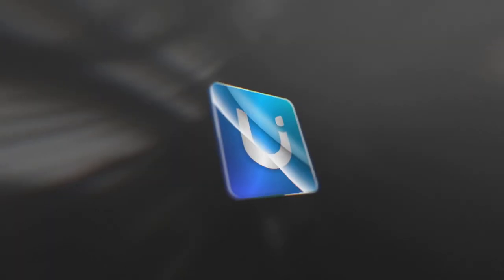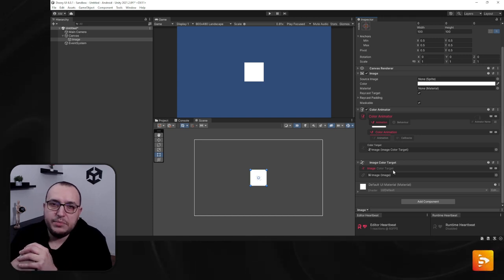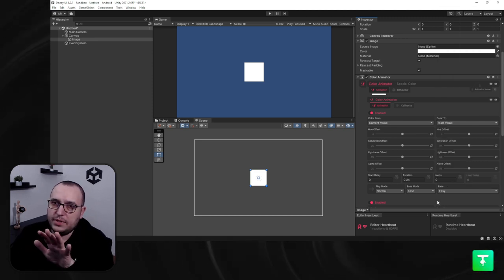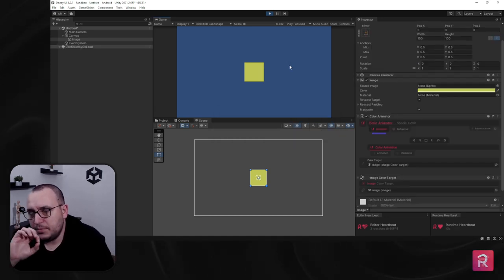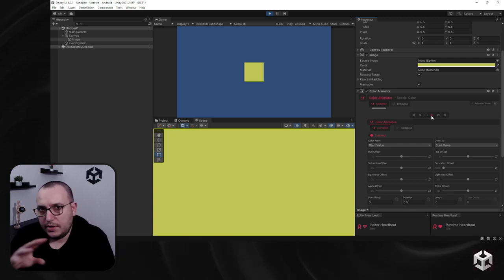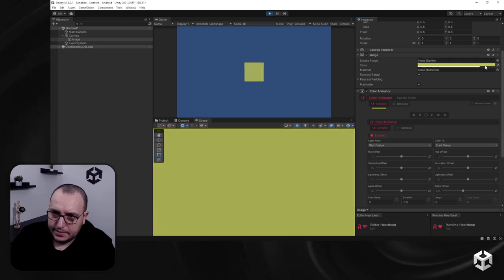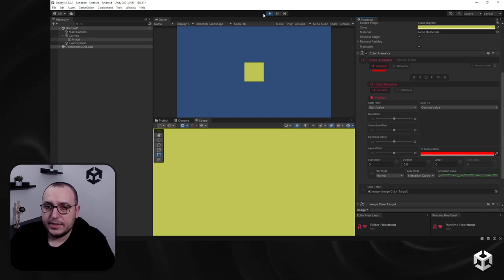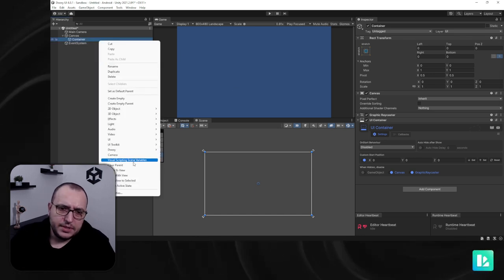UI Color Animations - Color Animator - How to create a UI in Unity - Part 4 - Doozy UI Manager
The Color Animator controlled by Reactor, found inside Doozy UI Manager, will help you create color animations with ease. This UI tutorial will teach you how to configure the Color Animator component and take control of your colors.

Learn how to create a UI in unity with Doozy UI Manager. This is the forth video in a Getting Started step by step UI tutorial series.

Video made on Unity 2021.2.0f1 with Doozy UI Manager 4.0.1

Doozy UI Manager is a set of systems that make it easy for anyone to design, manage and animate modern User Interfaces. This is a set of professional tools specially designed for professionals.

0:00 Intro
0:29 Scene Prep
00:56 Color Animator
07:34 Color Effects
09:14 UI Container Color Animator
15:03 Animator Module for Pointer Enter and Pointer Exit
18:26 UI Selectable Color Animator
20:57 Ending
21:15 Outro

Doozy UI Manager manipulates components that work on the Unity UI framework (UGUI), while using custom editors made with the editor UIElements framework. It also comes with numerous pre-configured components that are ready to use.

The UIMenu is a visual prefab management system for Unity that allows instantiation of prefab clones or linked prefabs directly in the Unity Editor. Having been created with designers in mind, adding new elements to the menu is done with only a few clicks, without writing a single line of code.

Reactor is a Value Animator Engine created to work with Unity, that uses a simple timing engine to calculate animated values and set them on target objects. It can animate any value property that currently supports Unity UI (uGUI) and editor UIElements, and it can support other systems as well due to its modular nature.

Signals is a universal messaging system specifically designed for Unity that uses data streams to send pings, data structures and/or references, which also includes an internal automated pooling system that recycles data packets after they are used.

Nody is a visual flow graph solution designed to create, visualize and manage UI navigation flows. Built on UIElements, the new retained mode UI framework for Unity, it uses the same infrastructure as the Unity’s ShaderGraph and VFXGraph solutions.